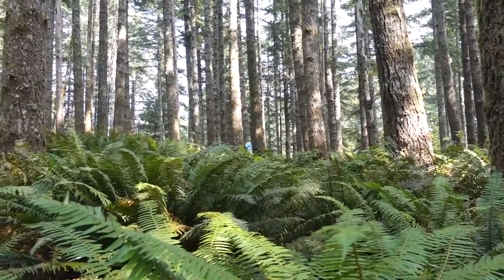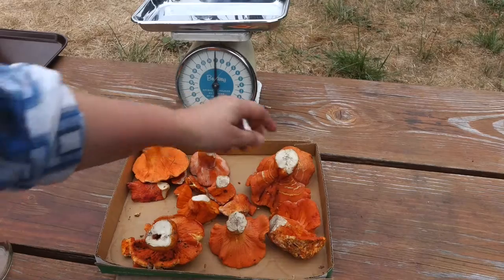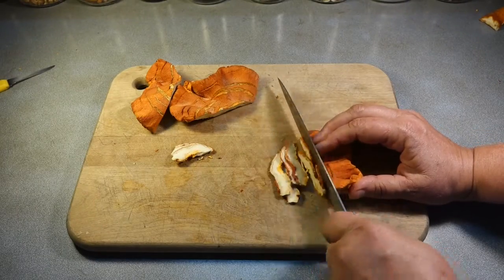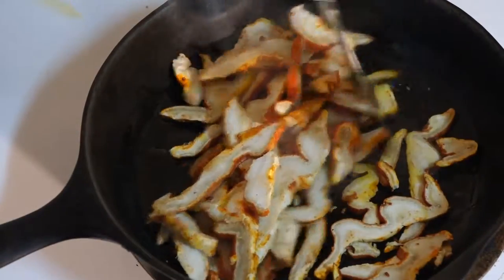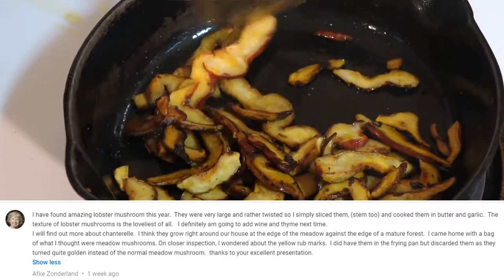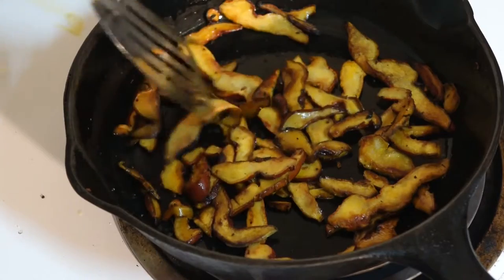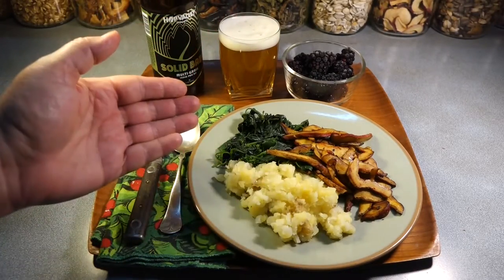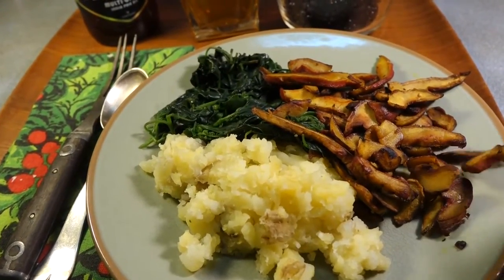How to Cook Lobster Mushrooms: Thin, Crispy, and Quick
Here's another quick, simple, and delicious recipe for Lobster mushrooms. It was inspired by the bacon-like pattern on one of the giant mushrooms I found in the forest, with a cap that was too folded to use in one piece. This recipe works well for those Lobster mushrooms with large caps that can be sliced into long strips. The Lobster mushroom strips end up like bacon, vegetarian style and so satisfying!

THE MUSHROOM - This Lobster mushroom is a Russula brevipes that has been parasitized by another fungus, a mold called Hypomyces lactifluorum. See if you can identify it in this video: Will I Eat It - or Not? # 2

Here's another recipe for Lobster mushrooms that's really good, too, with a completely different texture: Lobster Mushrooms Braised in Wine and Thyme

INTERESTED IN MUSHROOM IDENTIFICATION? I have longer videos that take a deep dive into using keys to identify specific mushrooms. Here's that playlist, Will I Eat It - or Not?

INTERESTED IN FORAGING? Here's my playlist with tips, tricks, strategies and tactics for getting started, or becoming a better forager: Foraging: Real Food for Regular People

INTERESTED IN COOKING WILD FOOD? I have a lot of videos about foraging specific plants, and about cooking them, too. Here's a selection:

Here are two videos about Lambs Quarter, Chenopodium album, that I used in this video:

If you want to eat what you forage, here are playlists about preparing your harvests:

And I'd like to get to know you, too -- stop by in the comments of any of my videos and let me know what you would like to see about foraging, gardening, and other ways of enjoying nature's abundance!

Or you can send some regular, old-fashioned mail, too!
My address:
Haphazard Homestead LLC

THE MUSIC: "You Are My Rainbow" by Unicorn Heads, "Moonshine Town" by  JR Tundra, "Nitpicky Picnic" by The Whole Other, and "Log Cabin" by Silent Partner, all from YouTube music archive.